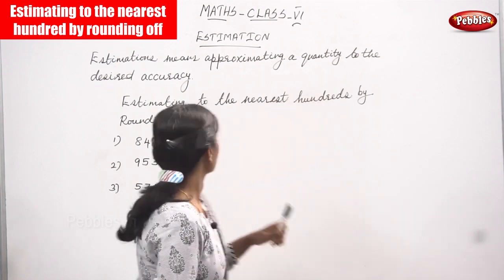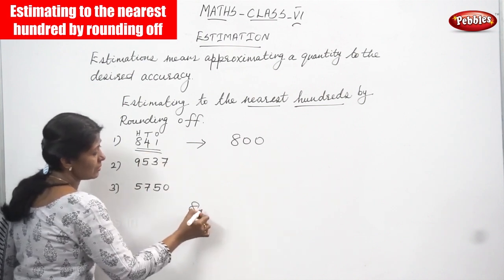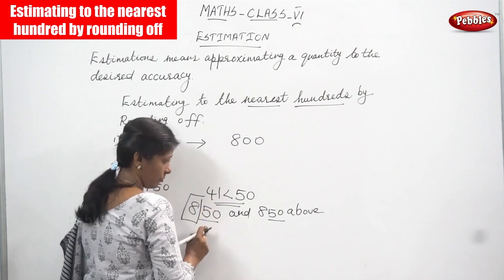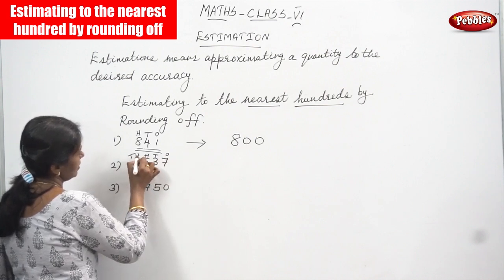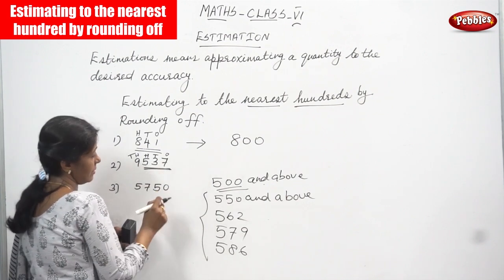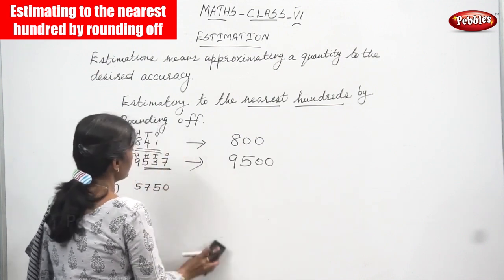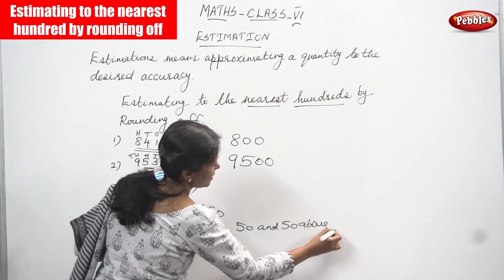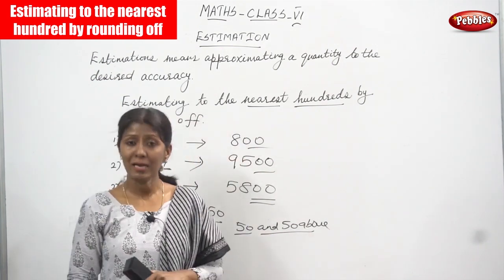6th Std CBSE Maths Syllabus | Estimating to the nearest hundred by rounding off | Part - 25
6th Std CBSE Maths Syllabus | Estimating to the nearest hundred by rounding off | Part - 25